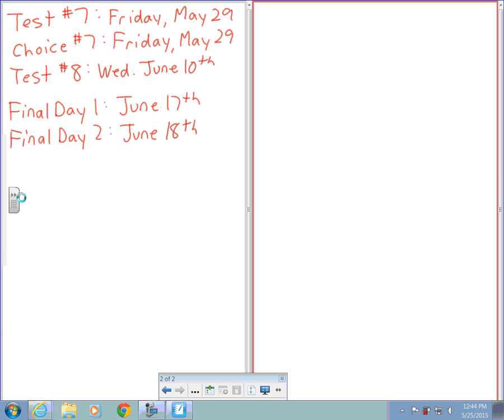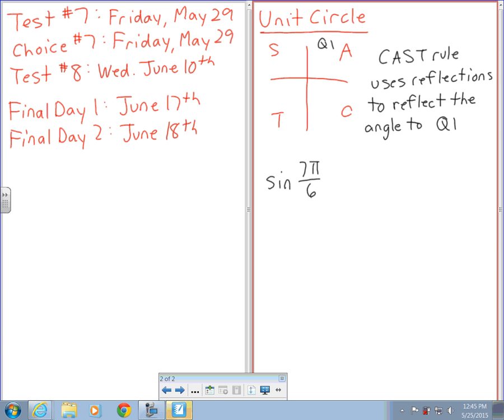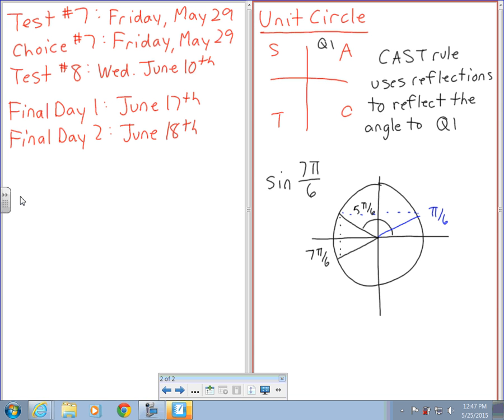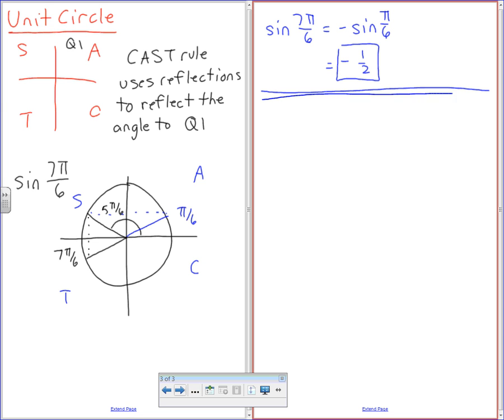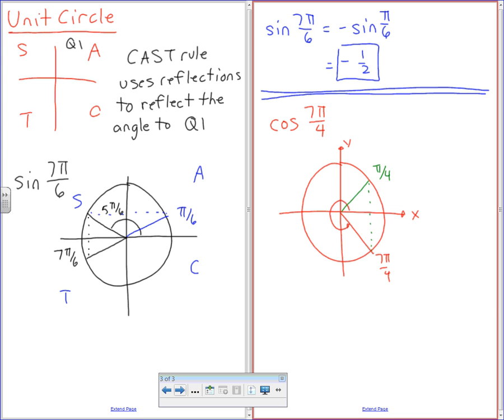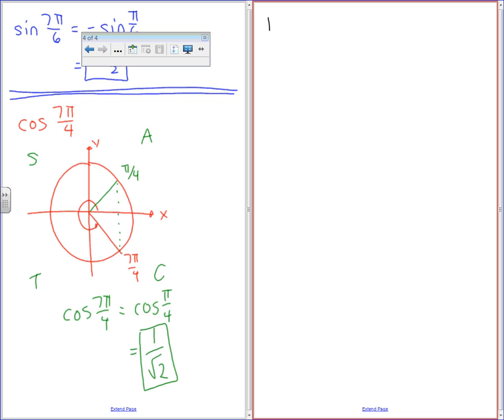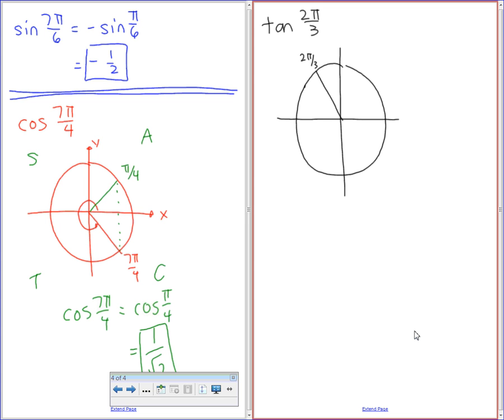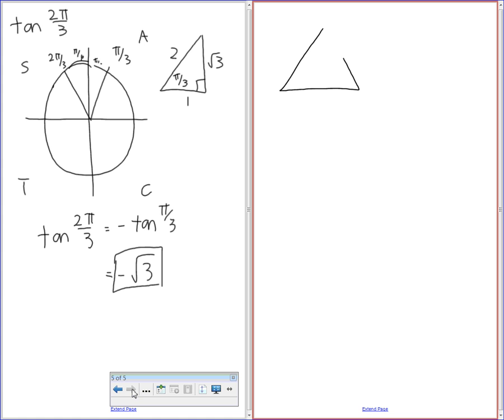MCV4U - Trigonometric Derivatives - Part 1 of 2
My May 25th, 2015 lesson on complicated trigonometric derivatives and the CAST rule